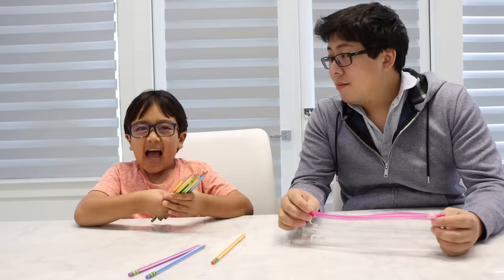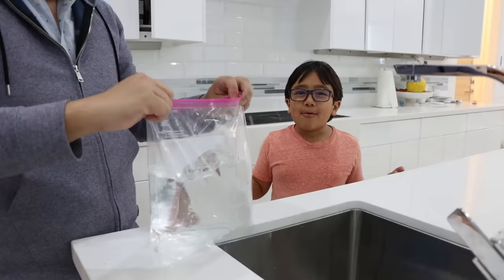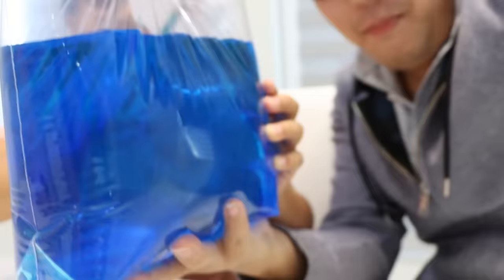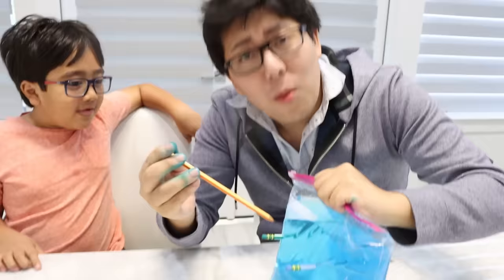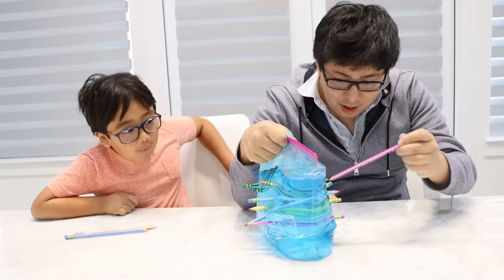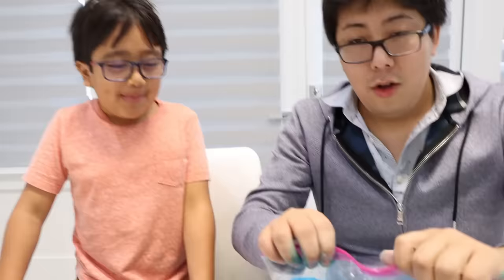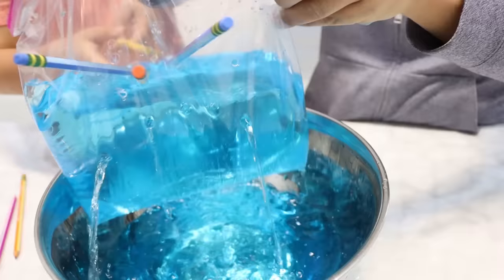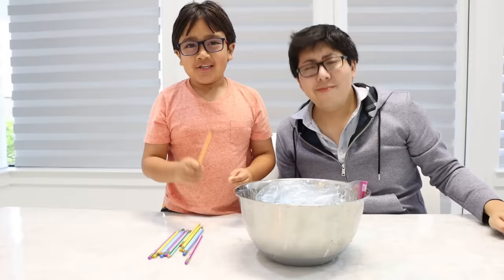Easy DIY Science Experiments Leak Proof Bag with Pencil!!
Easy DIY Science Experiments Leak Proof Bag with Pencil with Ryan's World! Science Kids activities to learn and have fun together!